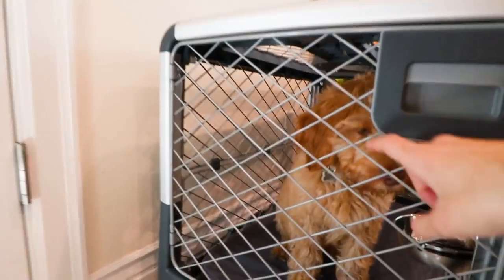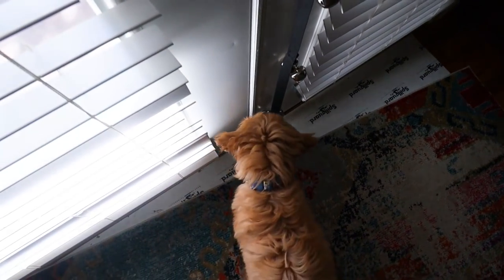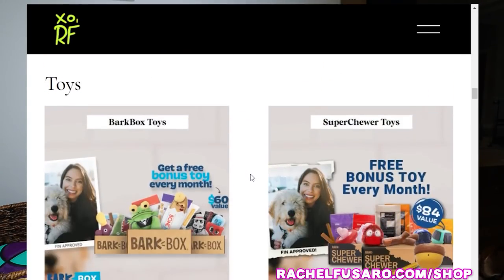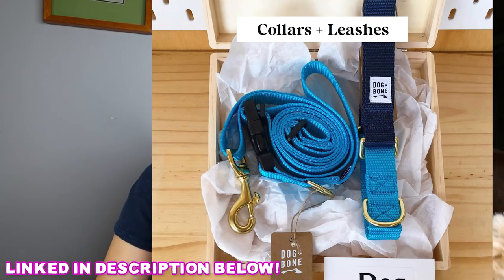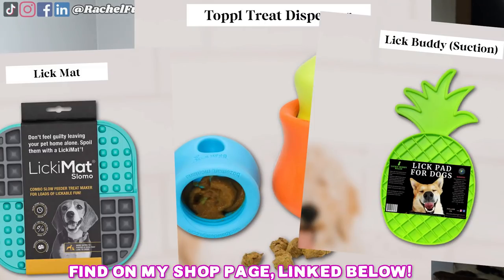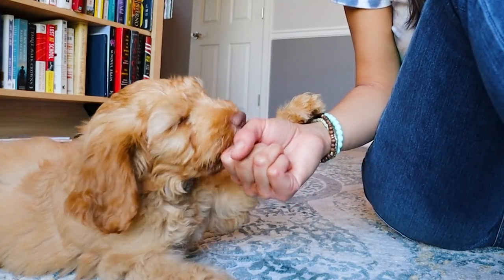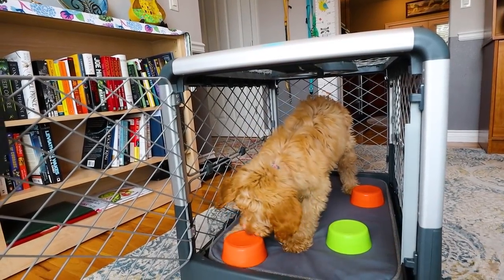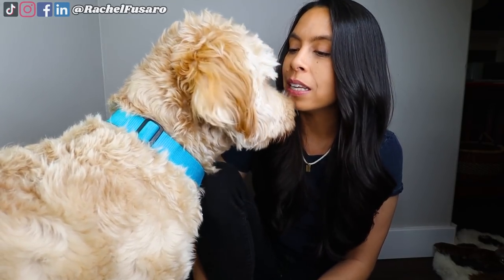PUPPY Morning Routine Hacks 🐶 New puppy survival guide 🙌